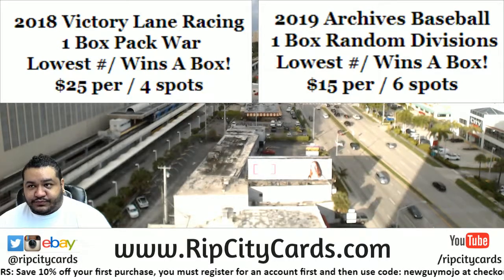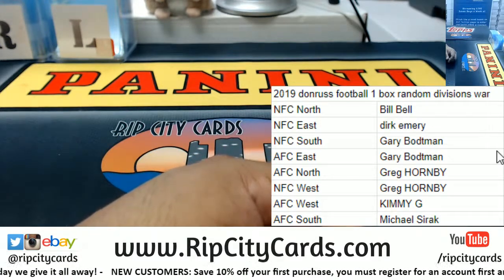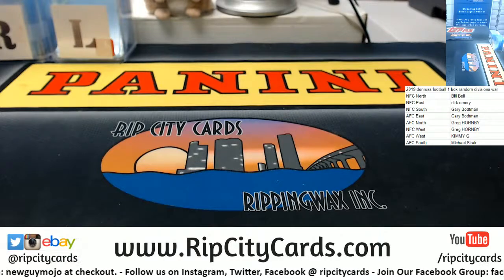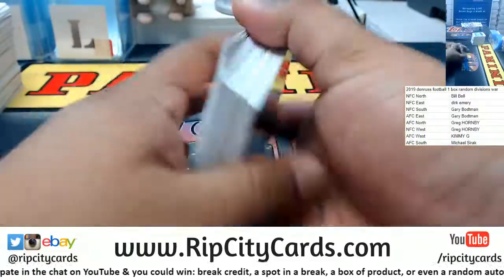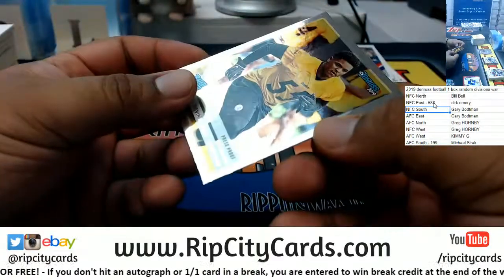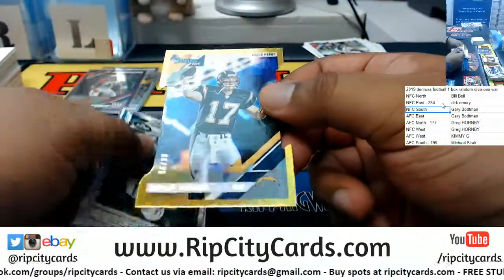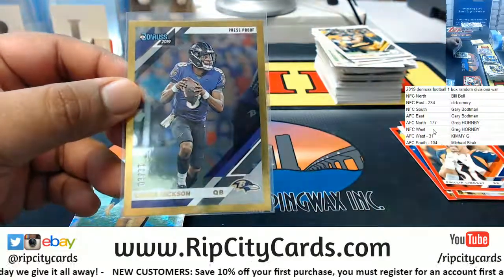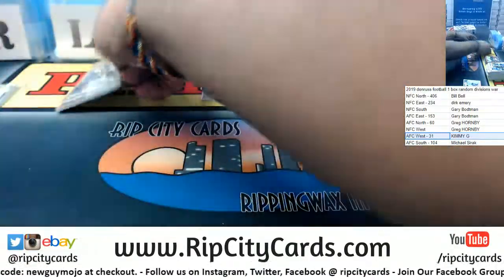2019 Donruss Football 1 Box Random Divisions War RCC